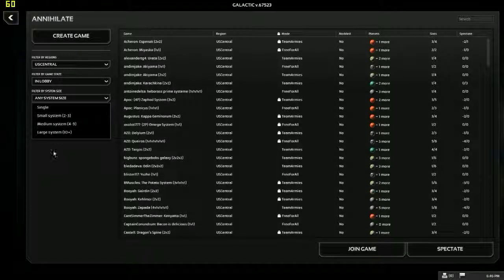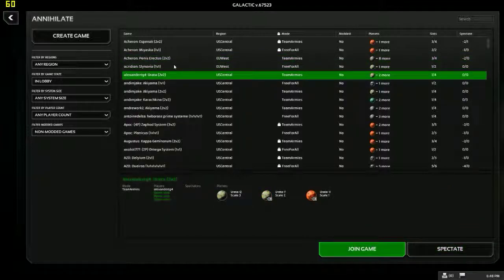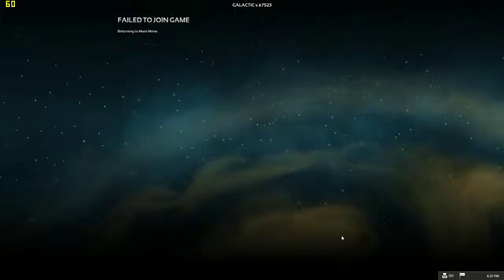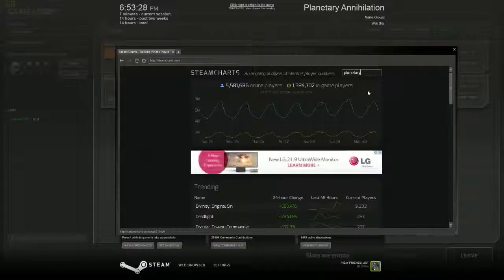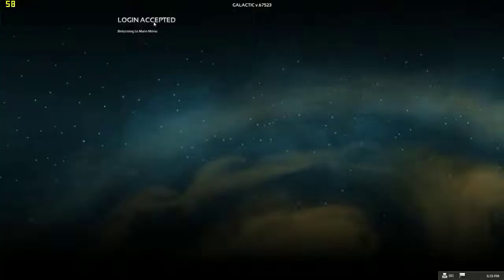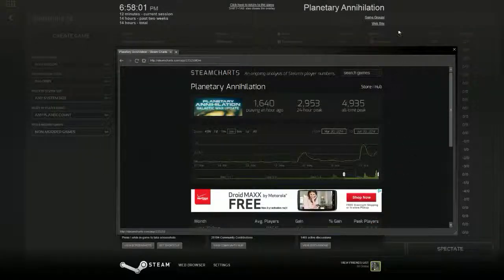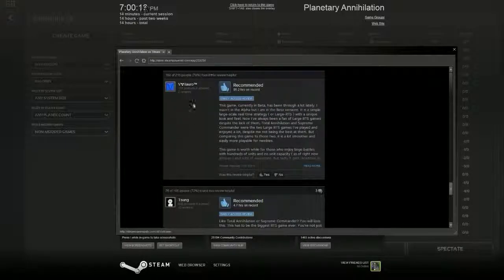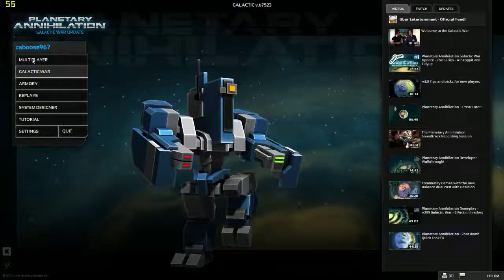Planetary Annihilation Multiplayer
I try to make a video of me playing the multiplayer aspect of Planetary Annihilation. Does not go well.